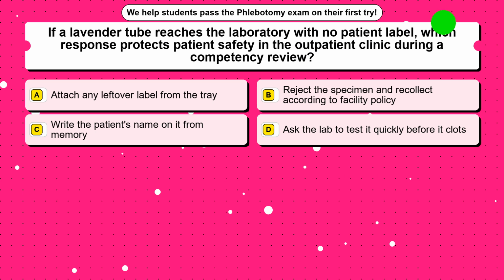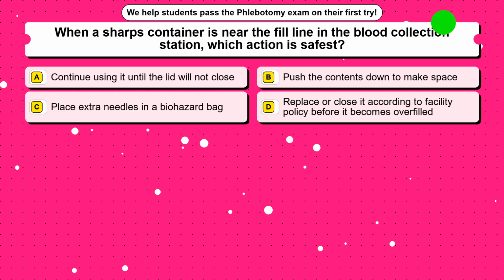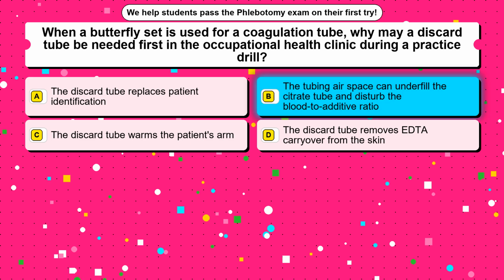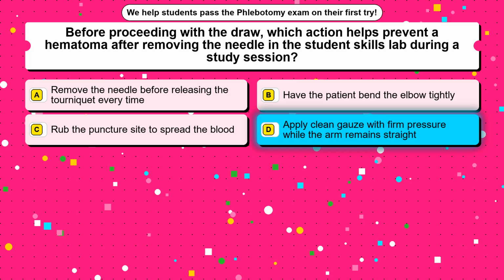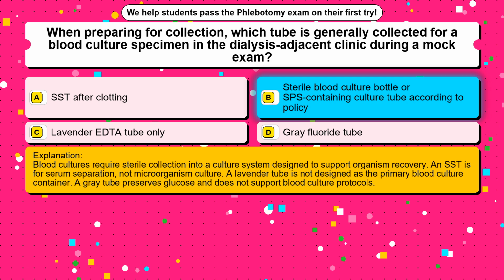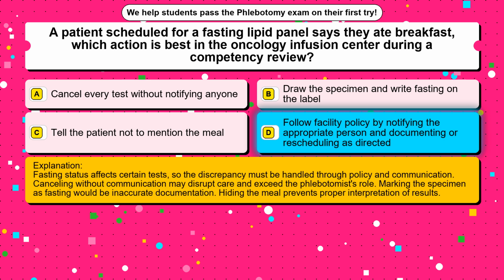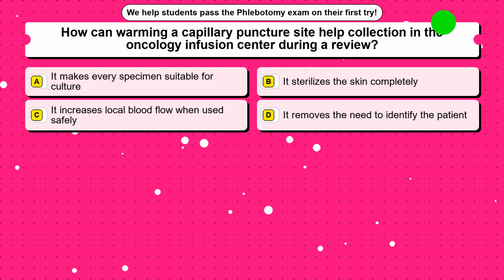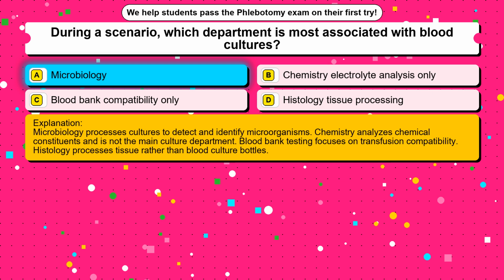The "No-Panic" Phlebotomy Certification Exam Question Review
If the Phlebotomy Certification Exam feels overwhelming, this video will help you organize the most important topics into clear, practical exam prep.

In 2026, phlebotomy learners need more than simple memorization. The exam expects you to understand patient safety, specimen quality, infection control, venipuncture technique, tube selection, and the reasoning behind each step. A strong phlebotomy study guide or phlebotomy practice test should help you think through real situations, not just recognize familiar words. This review is designed to make phlebotomy exam prep easier by showing how each topic connects to the work of a safe, accurate, and confident phlebotomy technician.

In this video, you will learn how to approach phlebotomy certification exam questions by identifying what the scenario is really testing. Most beginners miss this because they rush into the answer choices before thinking about patient identification, hand hygiene, PPE, communication, requisition checks, equipment setup, or specimen labeling. These details may seem basic, but they are often the foundation of phlebotomy questions and answers. When you know why each action matters, you can avoid guessing and answer with better logic.

This video breaks down venipuncture step by step so you can understand the full collection process from beginning to end. You will review how to prepare the patient, position the arm, select the site, apply the tourniquet, anchor the vein, insert the needle, collect the specimen, release the tourniquet, remove the needle, apply pressure, and label the tube correctly. Here is where learners get confused: many phlebotomy test questions and answers are not asking for the most familiar step, but the safest next step.

You will also understand phlebotomy order of draw, phlebotomy tube colors and additives, and how the wrong collection sequence can affect specimen results. These are high-value review areas for NHA phlebotomy practice test study, NHA CPT exam prep, ASCP phlebotomy exam review, and AMT phlebotomy certification preparation. This is what separates guessing from understanding when questions focus on additive carryover, serum tubes, plasma tubes, clotting, anticoagulants, contamination, or rejected specimens.

Most learners miss this when studying patient reactions, difficult draws, and collection errors. A phlebotomy mock exam may test what to do when a patient becomes dizzy, a hematoma begins to form, blood flow stops, a tube is underfilled, or a sample is rejected because of hemolysis or improper labeling. If you are searching how to pass phlebotomy exam first try, focus on building steady review habits, learning the reason behind each procedure, and practicing until the workflow feels natural.

and continue strengthening your certification preparation with practical review.

How to master this subject:

* Learn each venipuncture step in the correct order.
* Connect tube colors to additives and specimen purpose.
* Review order of draw until the sequence feels natural.
* Study safety rules before memorizing answer choices.
* Use missed questions to find weak concepts.

Comment which phlebotomy topic, tube color, order of draw rule, venipuncture step, or exam concept feels most difficult and what you want explained next.